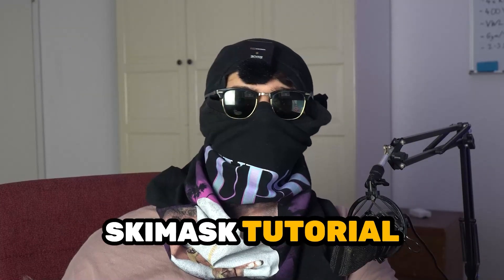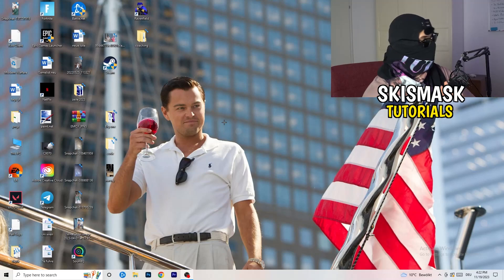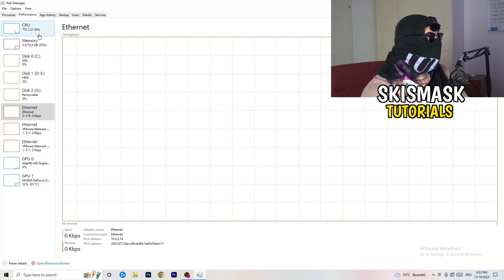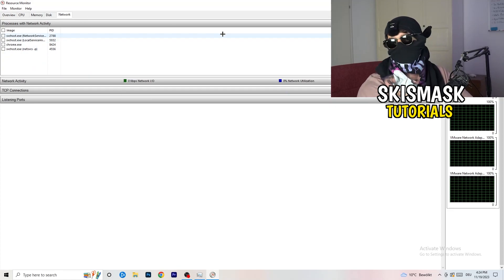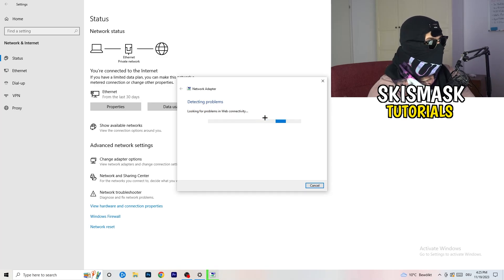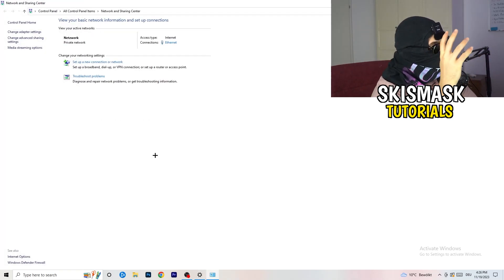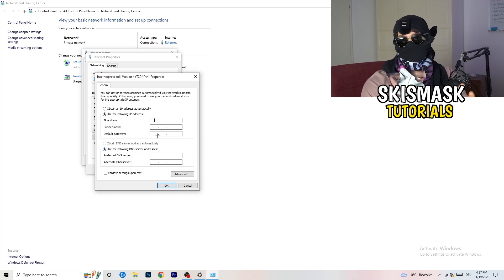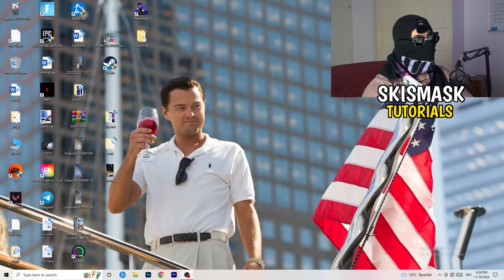How To Fix Network Issues & Ping in Warframe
Get lower ping Warframe,
Get lower ping on Warframe,
Warframe server offline,
Get lower ping in Warframe,
Lower ping,
How to improve ping in Warframe,
Warframe how to get lower ping,
Low ping Warframe,
Warframe connection lost,
Warframe connection problem,
Warframe connection issues,
Warframe connection error,
Warframe connection issues pc,
Warframe network connection lost fix pc,
How to fix Warframe network connection lost,
Fix Warframe connection issues,